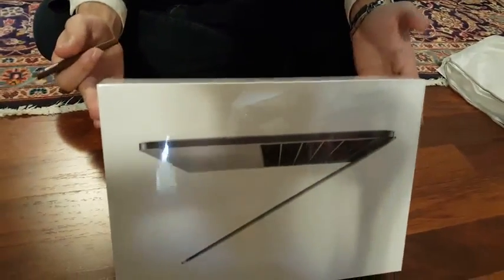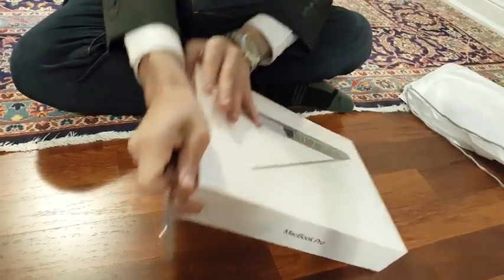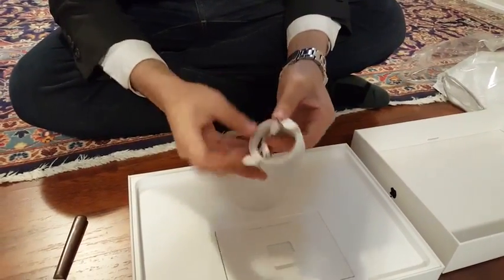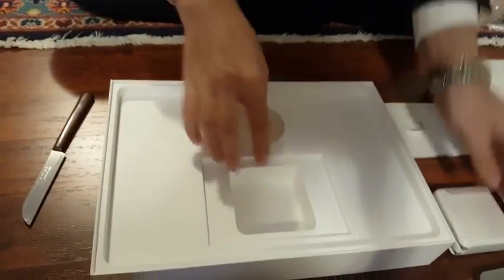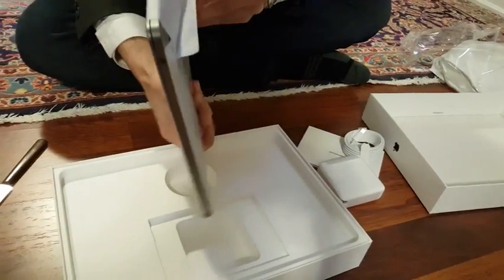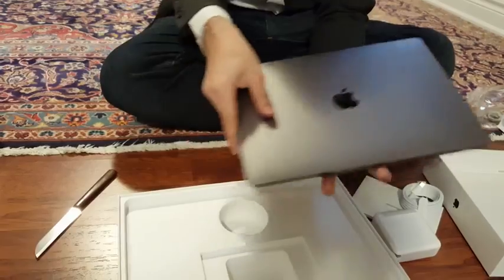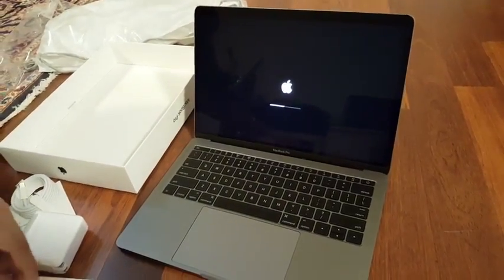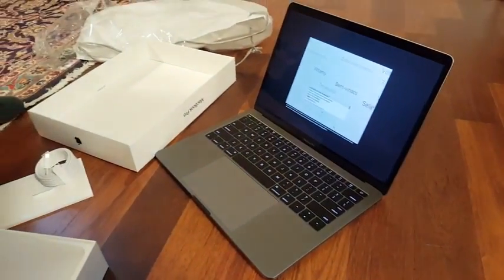macbook pro without touch bar review - Unboxing Video 2017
First impressions
The previous MacBook Pros were very good indeed. They provided regularly specialist quality and great features. Evaluating future generation MacBook Pros is as a result something of a reward.
A first glance at the latest designs shows absolutely nothing brand-new. This isn't disappointing: the strong coverings as well as the smart design are exactly what you desire from an exceptional laptop. The key-board shows up tidier - the outcome of some small adjustments - but besides that, every little thing looks as outstanding as it always has.

This may recommend that any type of inner adjustments are additionally minor. Not so. When you fire up the MacBook Pros as well as begin placing each version through its speeds, you soon realise you're collaborating with devices that stand out expectations.

Modern technology

To start with, the cpus are Intel 45 nanometer Penryns. These are significantly faster compared to the 65 nanometer Meroms set up in the older MacBook Pros, as well as conveniently beat the Meroms in all benchmark tests.

The standard cpus for both 15 inch MacBook Pros are 2.4 GHz and also 2.5 GHz Intel Core 2 Duos. The 17 inch has the 2.5 GHz. Allied to these are enhanced hard disks of 200GB for the 15 inch 2.4 GHz, and also 250GB for the 15 inch and also 17 inch 2.5 GHz.

Of certain rate of interest to the multimedia individual is the doubling of the video memory on all 3 MacBook Pros. The 15 inch 2.4 GHz has a NVIDIA GeForce 8600M GT with 256MB, and also the 15 inch 2.5 GHz as well as 17 inch 2.5 GHz have the same graphics cpu yet with 512MB.

2GB of RAM supports the above modern technology throughout the range. The total results are laptops that cope quickly with innovative graphics as well as audio applications.
HardwareEach of the 3 MacBook Pros has typical hardware, such as:

slot-loading 8x double-layer SuperDrive
iSight electronic camera
Airport terminal Extreme and Bluetooth ® cordless links
stereo audio speakers
FireWire 400 as well as 800 ports
USB 2.0 ports (two on the 15 inch models; 3 on the 17 inch).
DVI port.
Audio ports.
Gigabit Ethernet port.
ExpressCard/34 slot.
There are also hardware "bonus" that help the MacBook Pro stick out from the group. These consist of an effective lithium-polymer battery; an ambient light sensing unit that brightens the keyboard in dark conditions; and an energy-saving LED backlit display.

These screens are mercury-free and also anti-glare, and also have resolutions of 1,440 x 900 pixels for the 15 inch models and 1,680 x 1,050 pixels for the 17 inch. With both you have brilliant, natural as well as pin sharp pictures.

Perhaps the best equipment additional of all, though, is the new MacBook Pro trackpad. This currently has the multi-touch features that have actually confirmed so prominent on the apple iphone. By squeezing, swiping as well as rotating your fingers on the trackpad, you have extremely quick and also favorable control over the functions of the MacBook Pro's creative software application.

Multi-touch does generate a mild problem: the size of the trackpad may really feel a little small for somebody learning the appropriate motions. That said, as soon as you know with multi-touch, it's easy to work within the trackpad's limits.

Software.

Similar to all new Macs, the MacBook Pro features the very best operating system around, the Mac OS X v10.5 Leopard. If you have actually never ever utilized Leopard in the past, its efficiency will certainly thrill you. If you're already a Mac customer, you still have something to please you due to the fact that the new MacBook Pros improve the rate of Leopard and the applications that escape it.

Amongst these applications is Apple's newest version of the world's fastest browser, Safari. This has the normal set of updated Apple software application such as Boot Camp, Mail, iChat, iTunes, DVD Gamer, iPhoto and iLife '08.

Efficiency.

Experienced MacBook Pro customers can fill their favored applications on these latest designs as well as immediately discover the enhancements in rate. For example, you could set up Photoshop CS3 in approximately 8 seconds on the 15 inch 2.5 GHz. You'll after that go on to find Photoshop runs 20 - 25% faster compared to a 2007 2.6 GHz MacBook Pro.

Compared with a 2006 MacBook Pro, the differences are also greater. Generally, you can experience speed boosts of around 50% across a variety of applications. This readies information for all those who want optimum efficiency from a laptop computer.

Alternatives.

With any laptop computers created for professional usage, it's always worth taking a look at the supplier's options due to